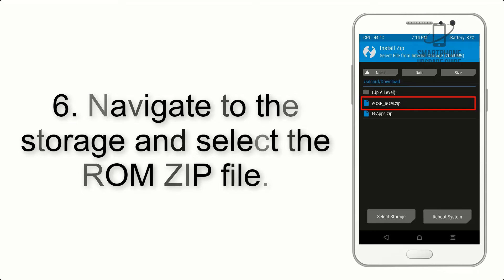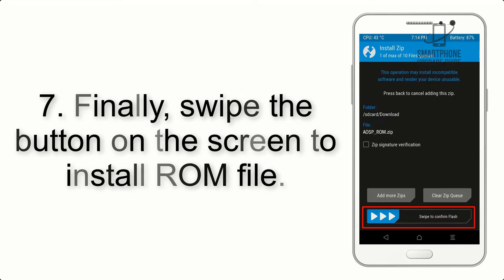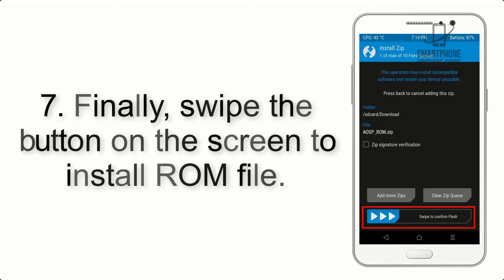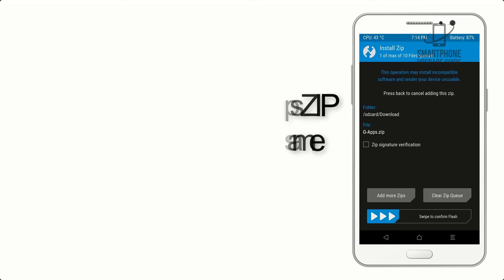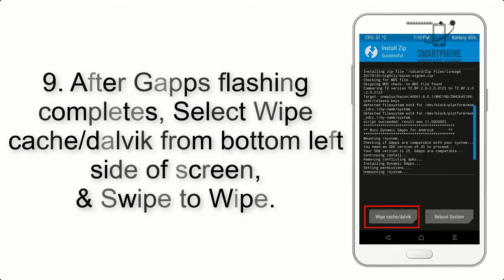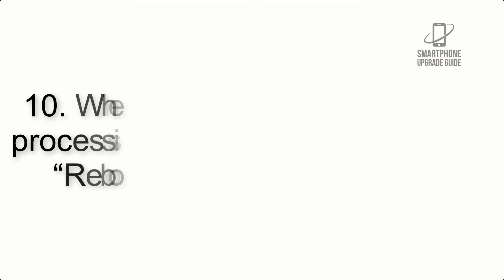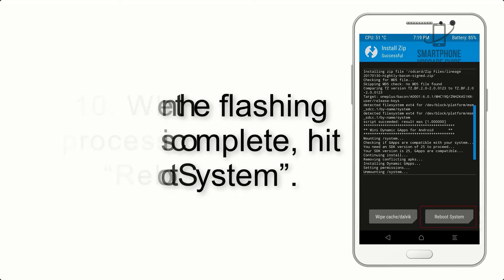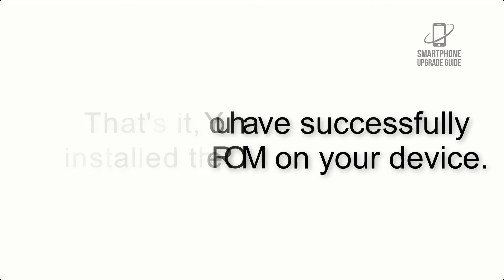Install Android 11 on Galaxy A72 4G (LineageOS 18.1) - How to Guide!